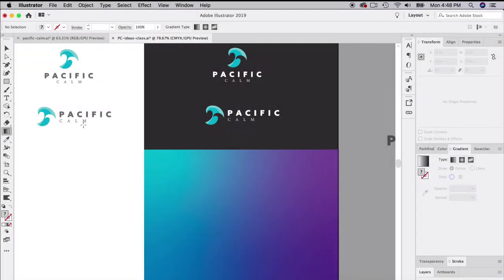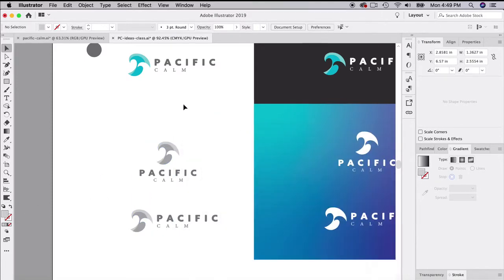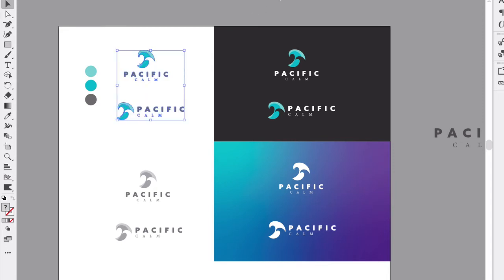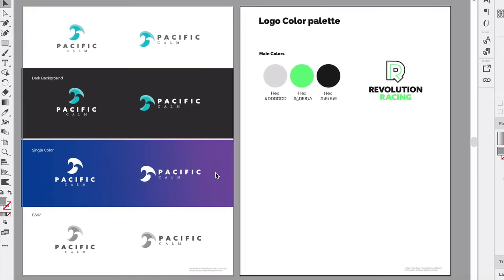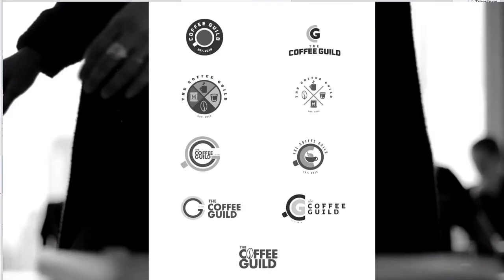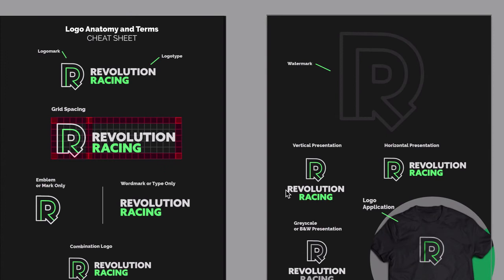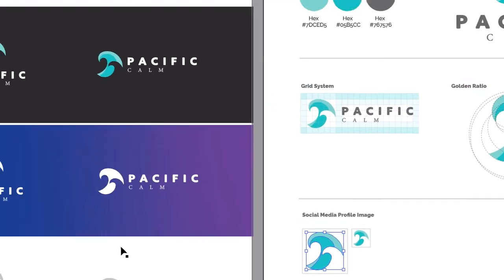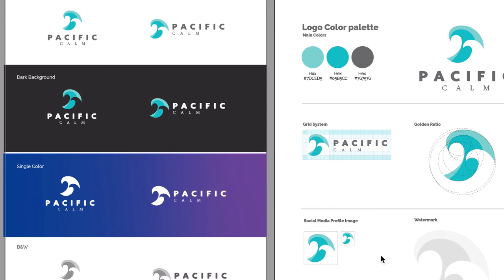Logo Design Presentations Tutorial (Part-36)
What is a logo?

At the very basic level, logos are symbols made up of text and images that help us identify brands we like. But they can be so much more! A good logo is the cornerstone of your brand. It helps customers understand what you do, who you are and what you value. That’s a lot of responsibility on a tiny image! Here’s the definition of what a logo is and how to make the most of it.
A logo is a symbol made up of text and images that identifies a business. A good logo shows what a company does and what the brand values.

Logo design is all about creating the perfect visual brand mark for a company. Depending on the type, a logo usually consists of a symbol or brandmark and a logotype, along with a tagline.
What does a logo do?
Logos do something aside from look pretty, right? Yes! Logos serve many functions.

A logo makes you stand out from the competition
Perhaps the most fundamental function of a logo is giving your business a unique mark that differentiates you from other businesses.
A logo identifies key information about your business
wildhearts company branding
Logo design by Milica2505 for Wild Hearts.
Along with demarcating your business, a good logo also provides your customer with some crucial information about your company: it can communicate the industry you exist in, the service you provide, your target demographic and your brand values.

For example, a company might use circuit imagery into their logo to show that they operate in the software industry. Or they might use a specific color to communicate they are committed to being green/environmental. Or they might use a stylish font to highlight that they are luxurious. Check out how Wild Hearts uses an image of a book with a heart in it to show that their business specializes in romance novels